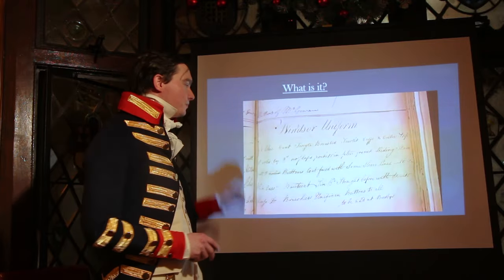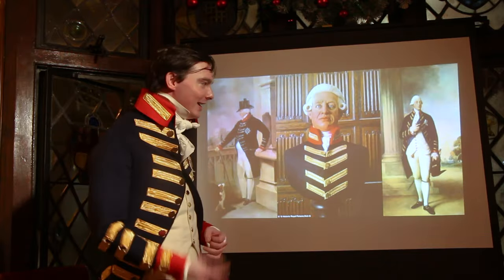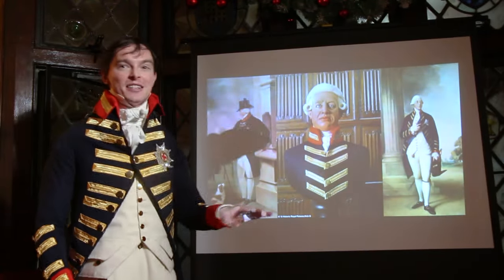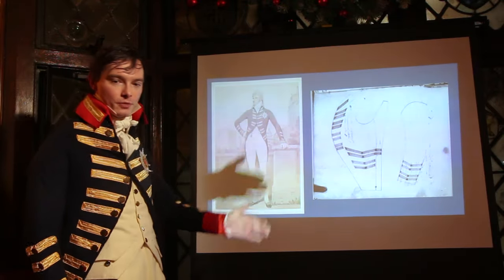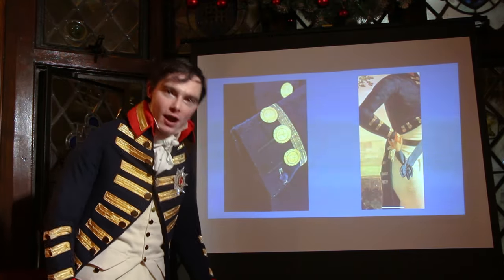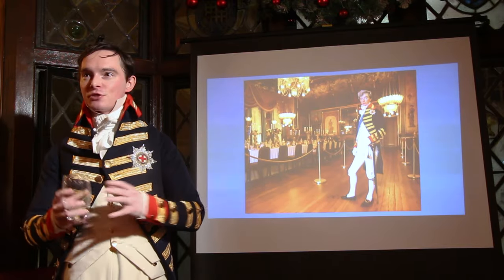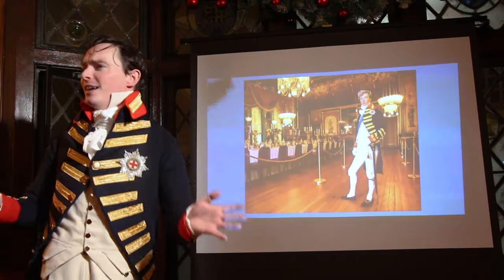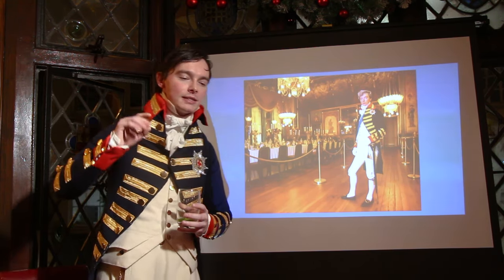The Windsor Uniform: George III’s Jeans and T-Shirt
At our January meeting the speaker was our own Zack Pinsent (or "TV's Zack Pinsent", to give him his full title). As you probably know, some years ago Zack decided to eschew modern clothing and wear nothing but Regency attire, and his talk examines the form of dress known as the Windsor Uniform, what it was, how it developed and how he went about researching and recreating it.